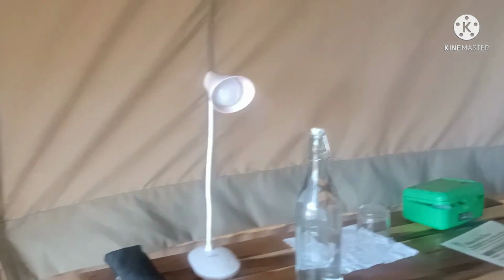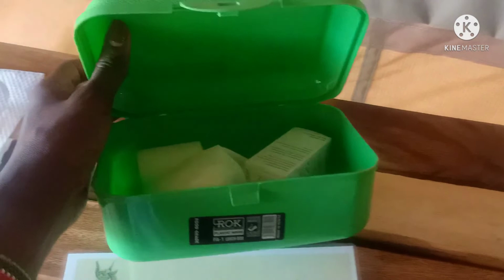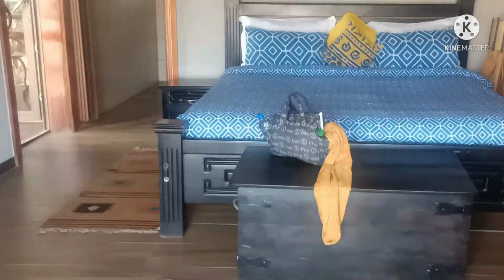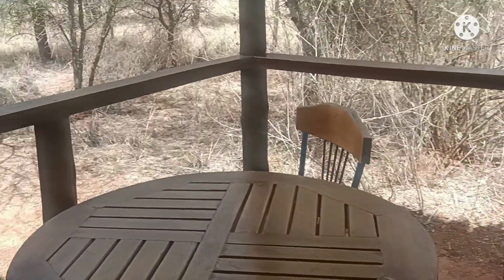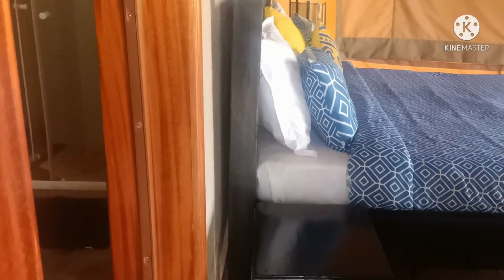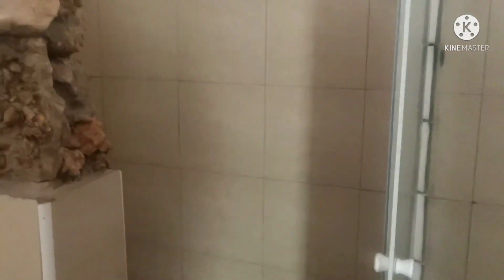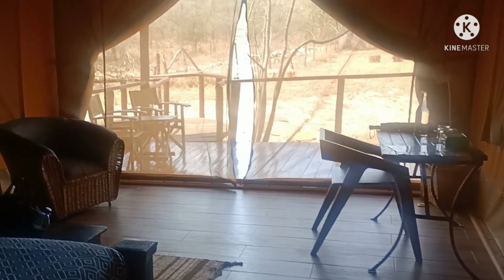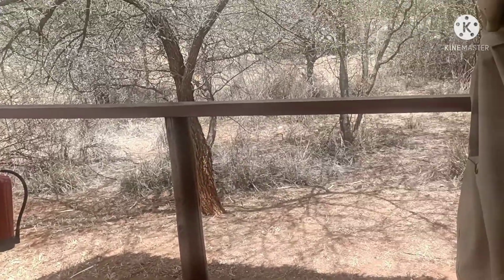Explore Kajiado County. OlDonyo Orok Camp.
I couldn't wait to share this beautiful gem with you. If you'd like to retreat, really retreat with nature, yourself, I would highly recommend this place.

Come on and let's gooooo!